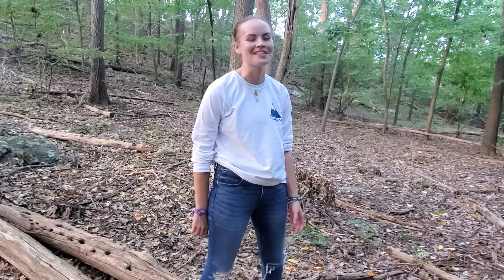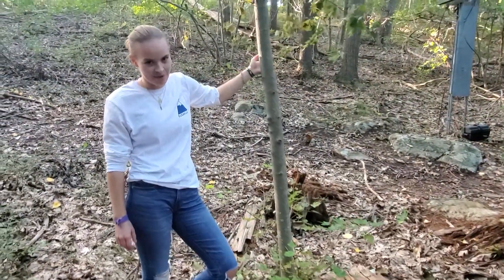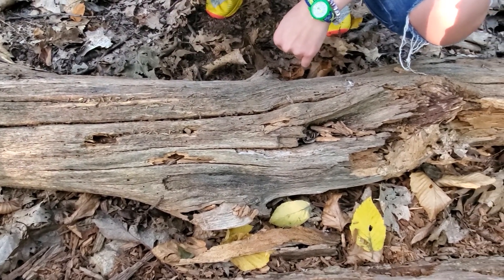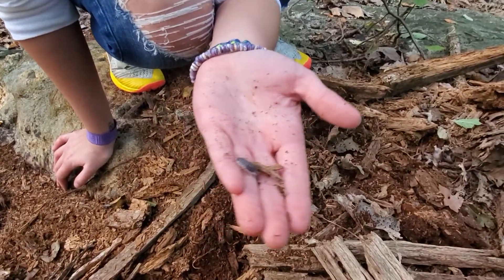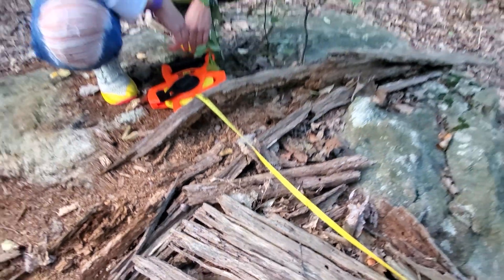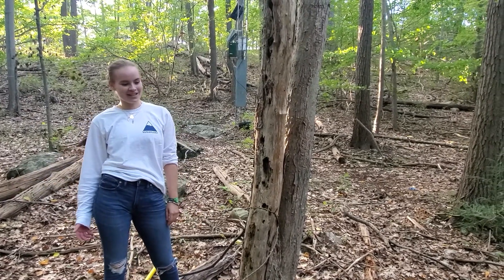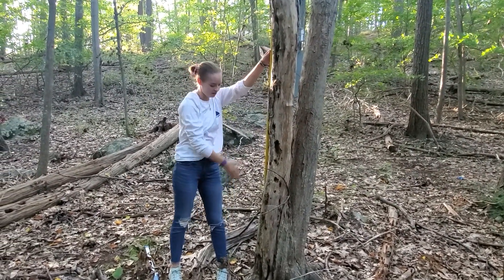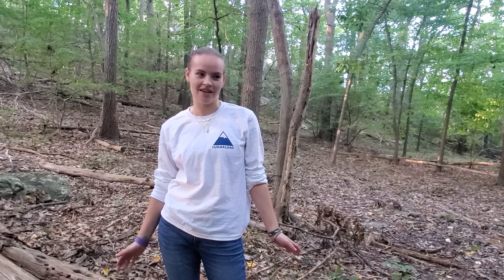Coarse Woody Debris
Barnard College student, Ellen Marius introduces us coarse woody debris and why those pieces of wood we see on the forest floor is so important for carbon sequestration, animal and insect habitats, and how these wood objects are categorized and measured.